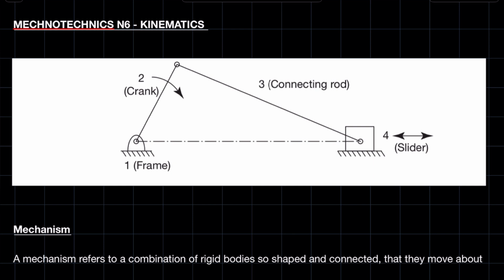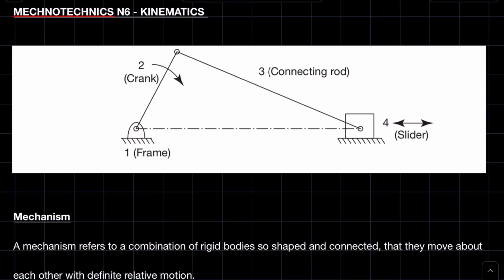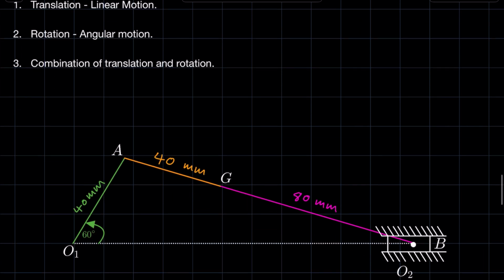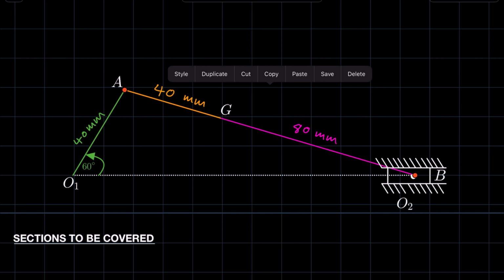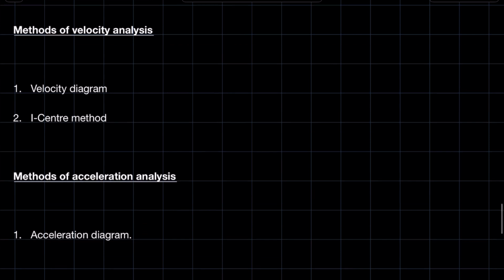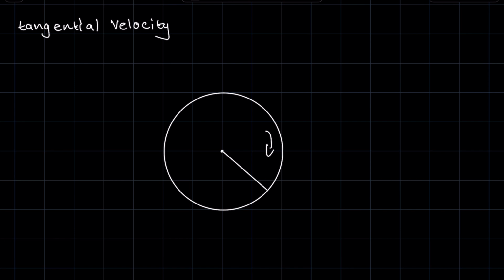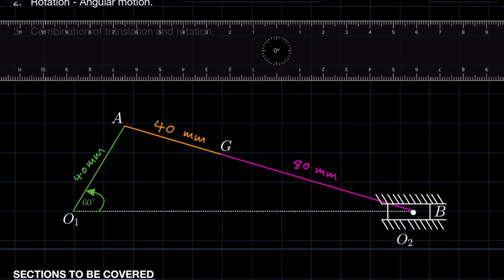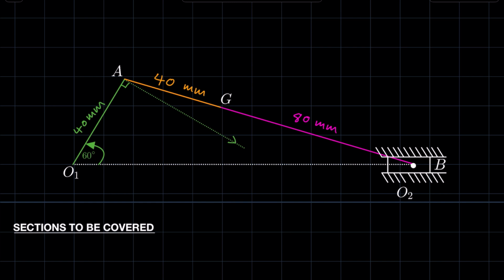KINEMATICS 1 Mechanotechnics N6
Mechanotechnics N6 - Kinematics. Relative velocity, velocity analysis. Kinematics